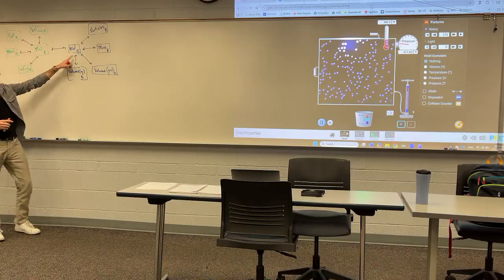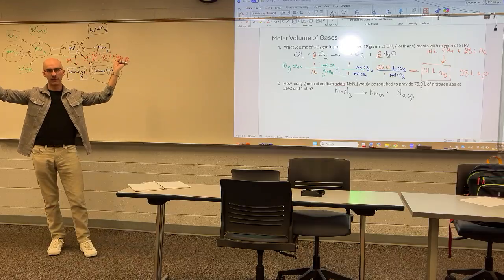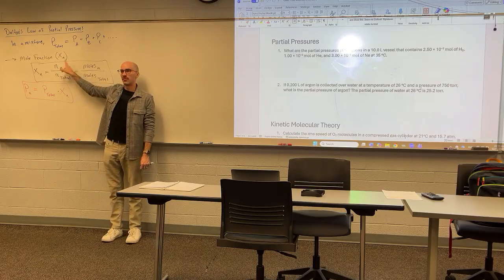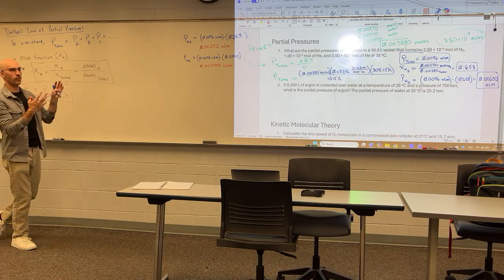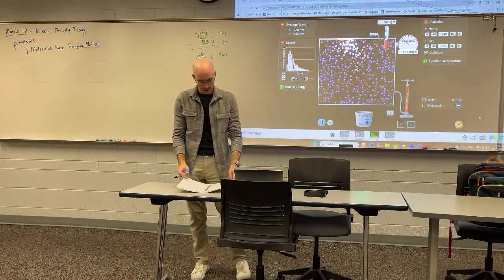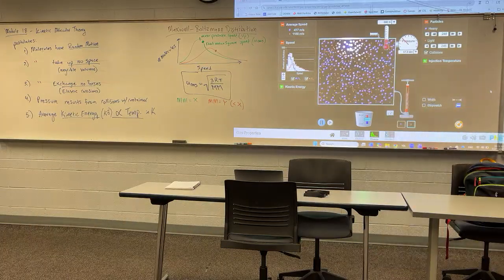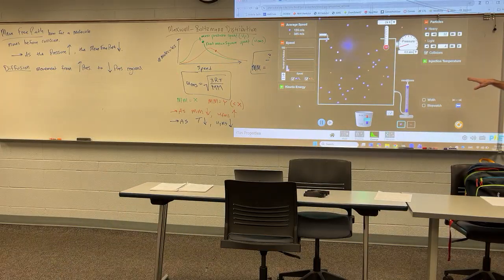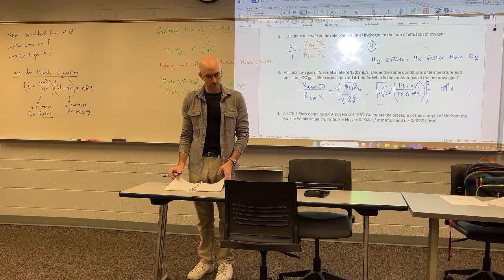Partial Pressures, KMT, Diffusion and Effusions